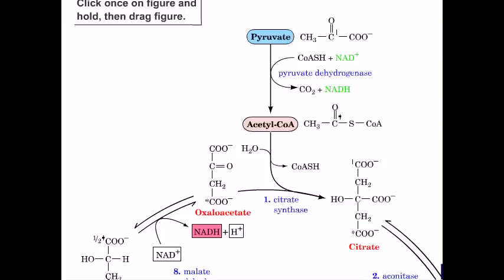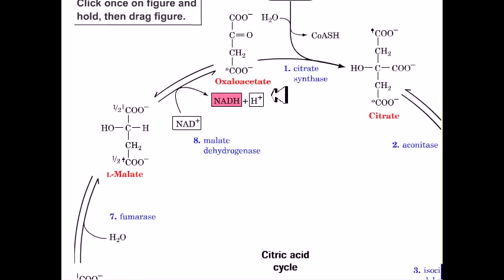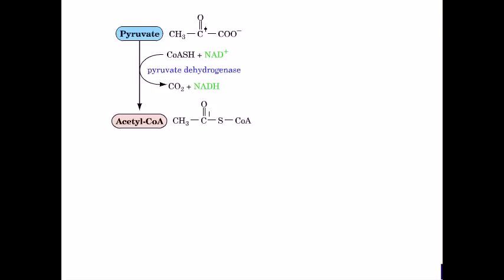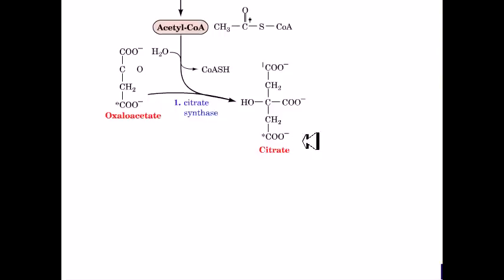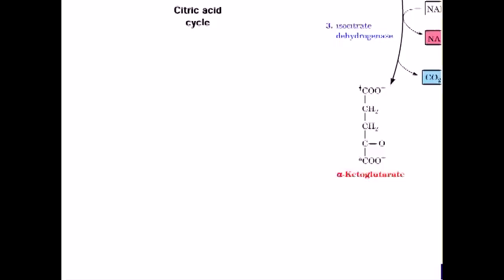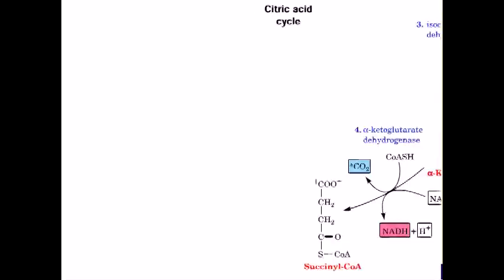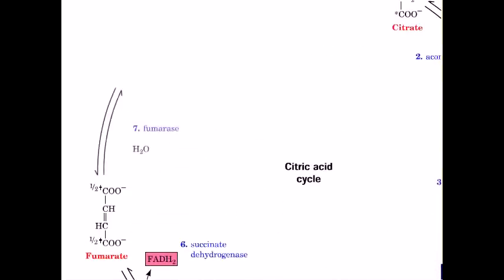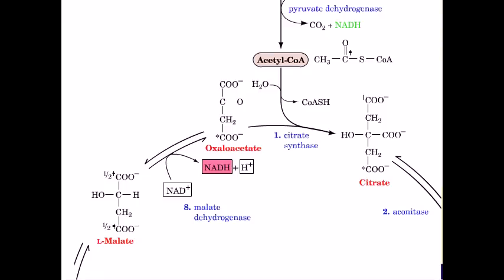Citric acid cycle explanation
Citric acid cycle explanation - tca cycle reactions
The citric acid cycle — also known as the tricarboxylic acid cycle (TCA cycle), the Krebs cycle, or the Szent-Györgyi--Krebs cycle[1][2] — is a series of chemical reactions used by all aerobic organisms to generate energy through the oxidization of acetate derived from carbohydrates, fats and proteins into carbon dioxide. In addition, the cycle provides precursors including certain amino acids as well as the reducing agent NADH that is used in numerous biochemical reactions. Its central importance to many biochemical pathways suggests that it was one of the earliest established components of cellular metabolism and may have originated abiogenically.[3]

The name of this metabolic pathway is derived from citric acid (a type of tricarboxylic acid) that is first consumed and then regenerated by this sequence of reactions to complete the cycle. In addition, the cycle consumes acetate (in the form of acetyl-CoA) and water, reduces NAD+ to NADH, and produces carbon dioxide. The NADH generated by the TCA cycle is fed into the oxidative phosphorylation pathway. The net result of these two closely linked pathways is the oxidation of nutrients to produce usable energy in the form of ATP.

In eukaryotic cells, the citric acid cycle occurs in the matrix of the mitochondrion. Bacteria also use the TCA cycle to generate energy, but since they lack mitochondria, the reaction sequence is performed in the cytosol with the proton gradient for ATP production being across the plasma membrane rather than the inner membrane of the mitochondrion.

The components and reactions of the citric acid cycle were established in the 1930s by seminal work from the Nobel laureates Albert Szent-Györgyi[4] and Hans Adolf Krebs.[5] Source of the article published in description is Wikipedia. I am sharing their material. © by original content developers of Wikipedia.